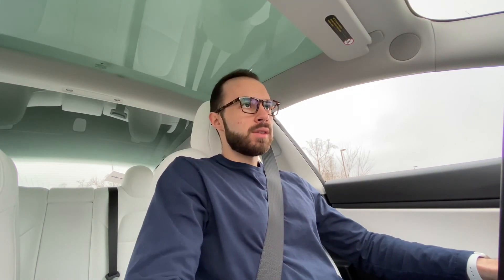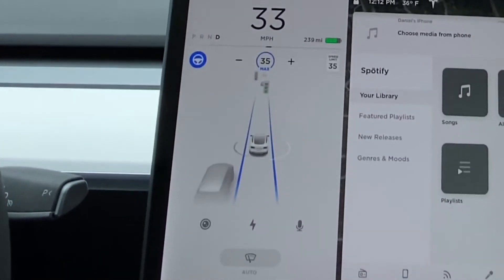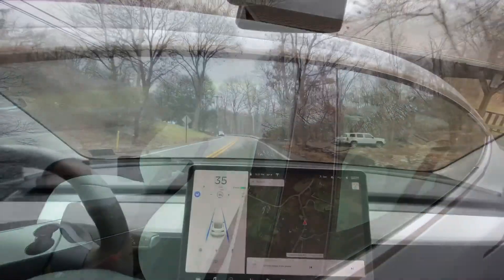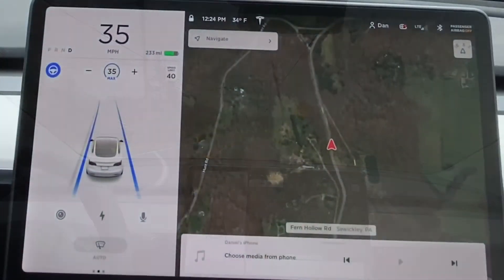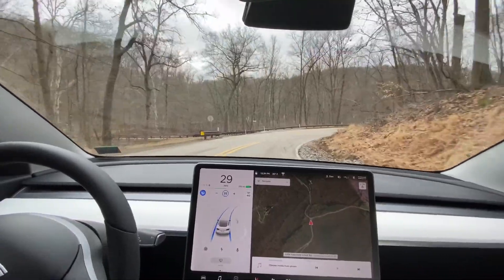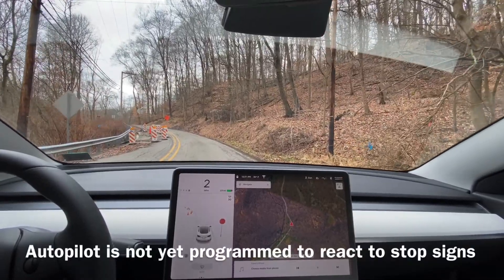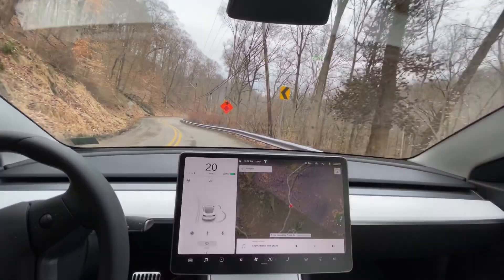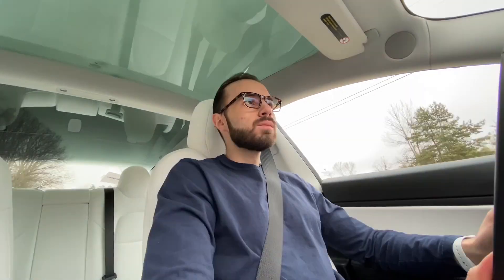Testing Autopilot! (February 2020)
Today we are testing autopilot's capability on back roads! The tests increase in complexity until we eventually evoke a system failure. Autopilot has a long way to go before full self driving but in today's video you will see that it is off to a very strong start.